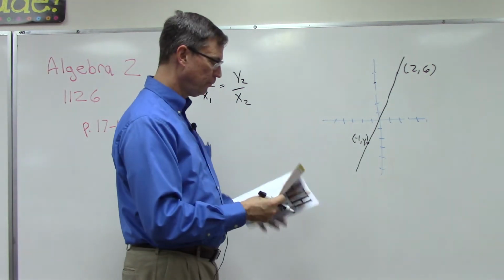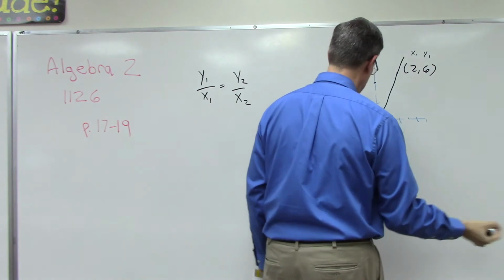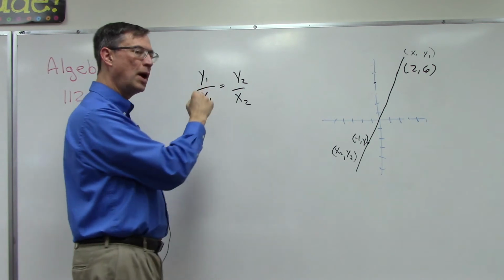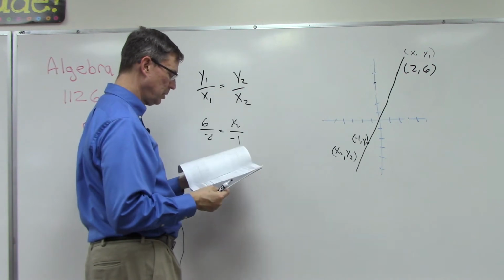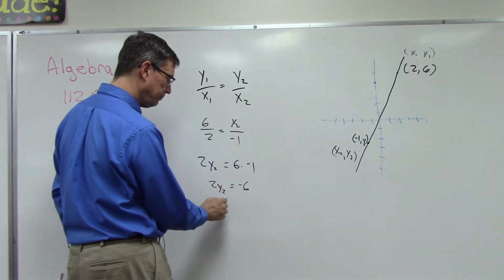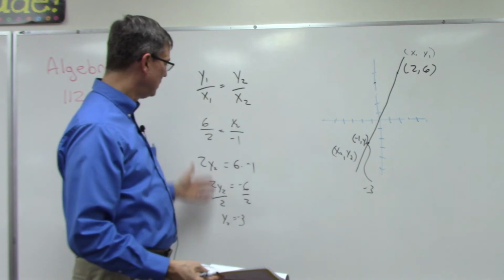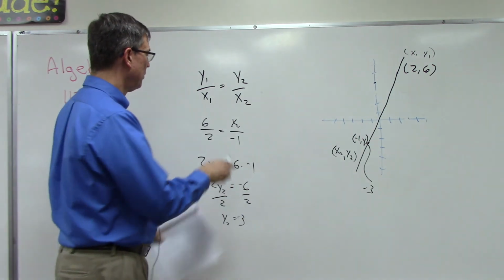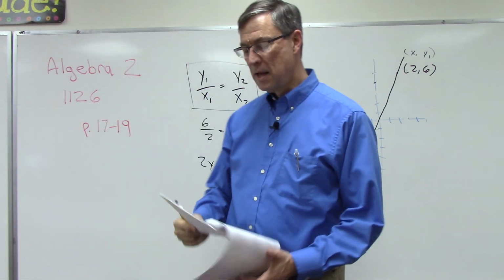Algebra 2 1126 p. 17-19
A lesson about direction variation on pages 17-19 of PACE 1126 of Algebra 2